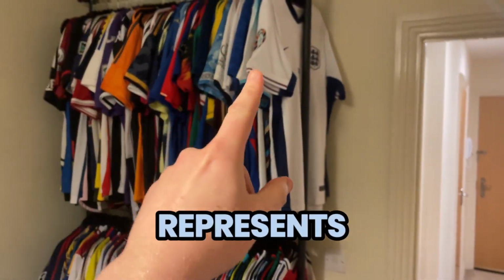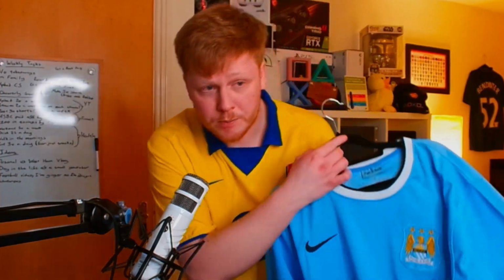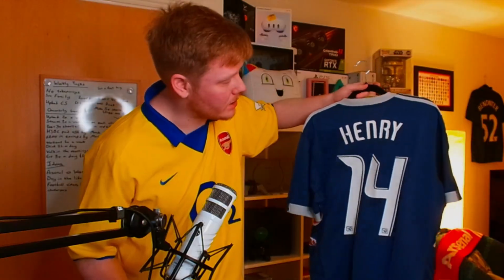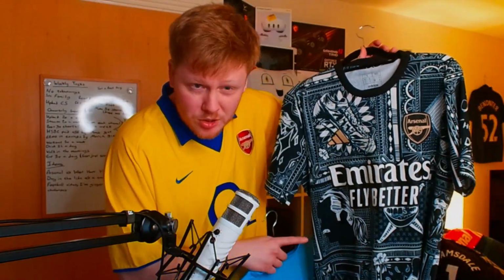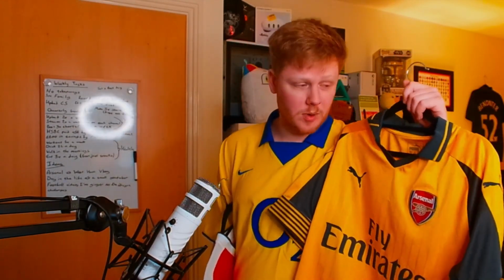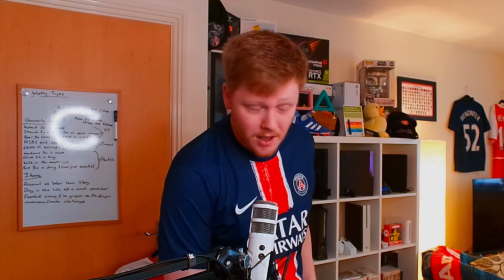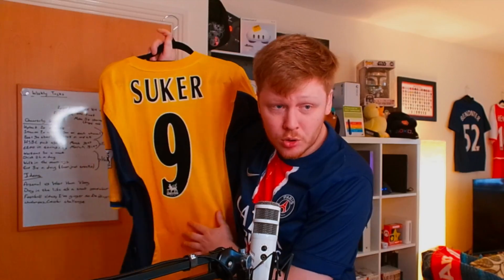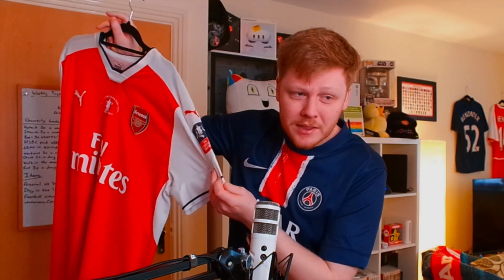MY *EPIC* $10,000 FOOTBALL SHIRT COLLECTION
Join me as I take you through my Expensive & RARE $10,000 Football Kit/shirt collection that goes back to the 1990s! It ranges from Champions League kits to as much as the Egyptian League, including kits from massive clubs like Arsenal, Real Madrid, Barcelona, PSG, Dortmund, Bayern Munich, Juventus AND MANY MORE. WATCH TO SEE WHICH ONE'S I'VE GOT!!!

0:00 Intro
0:46 England National Kits
1:54 Other National Kits
3:00 Premier League Kits
4:50 Current Championship Kits (Current for Obvious reasons...)
5:20 Spanish La Liga Kits
6:17 Italian Seria A Kits
7:05 French Ligue 1 Kits
7:28 German Bundesliga Kits
8:14 Rest of the World + Content Creator Kits
10:33 THE ARSENAL KITS From 2024/25 Season to 1990s
26:23 The SPECIAL Kits I have on DISPLAY

Comment any suggestions down below. Much appreciated, have a good one! 🙏

Friends In Video: N/A

You read it, you have to now. No backing out